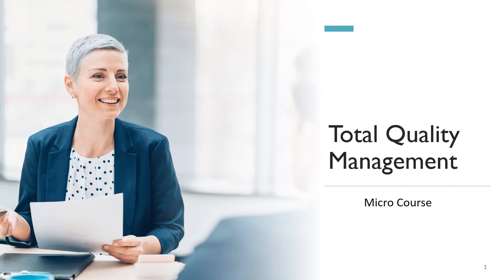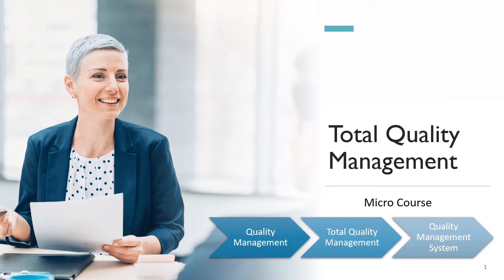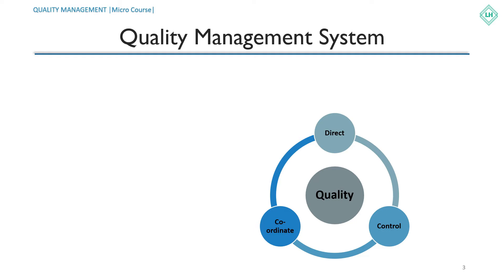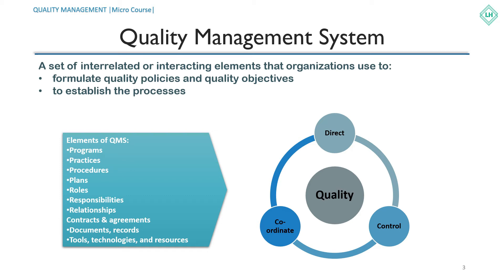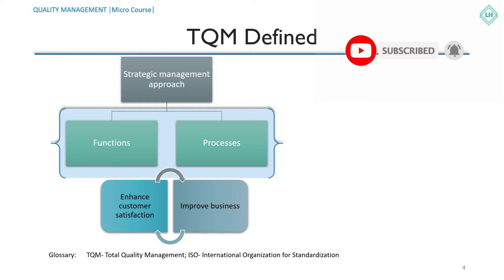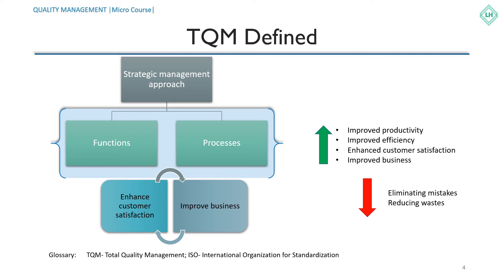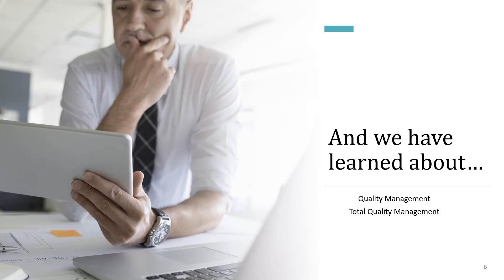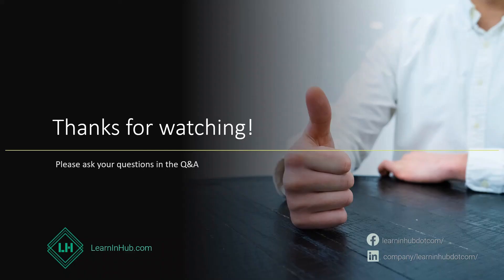Micro-course|Total Quality Management| L1 Introduction: Total Quality Management